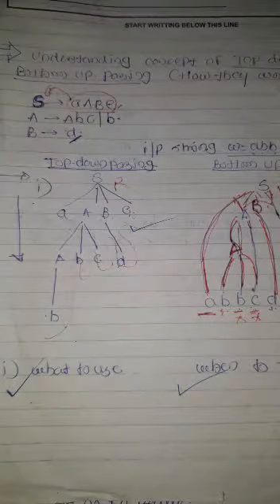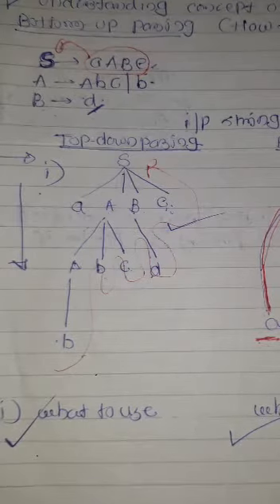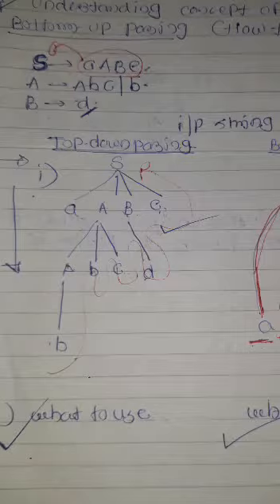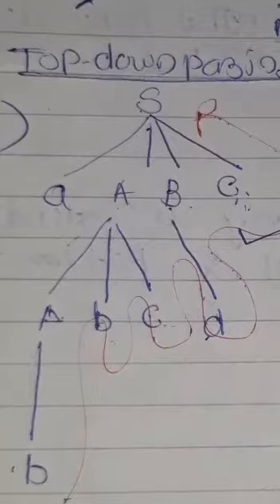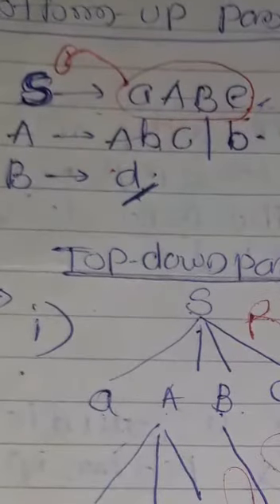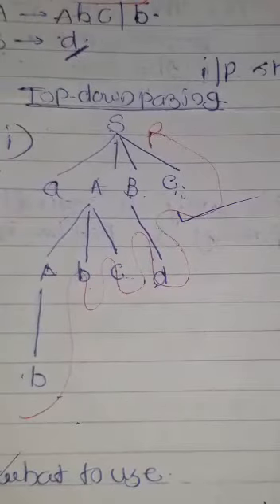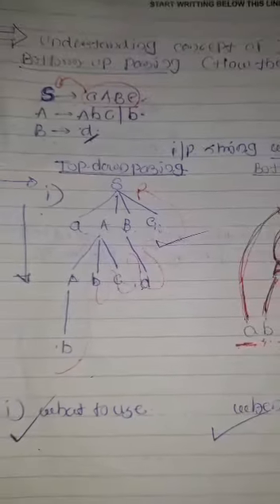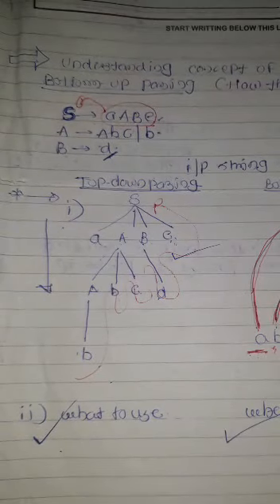CD- Compiler Design-BE CSE-IT- Introduction to Top Down and Bottom up Parsing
Introduction to Top Down and Bottom up Parsing